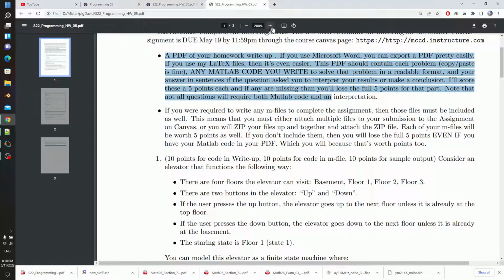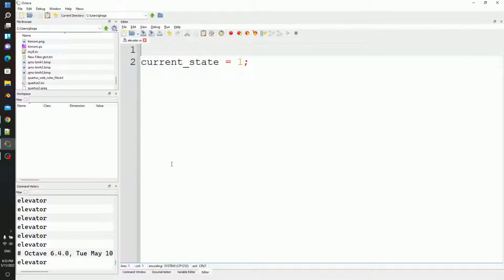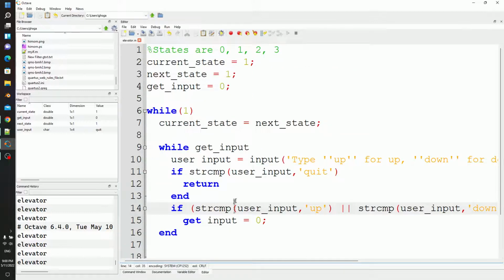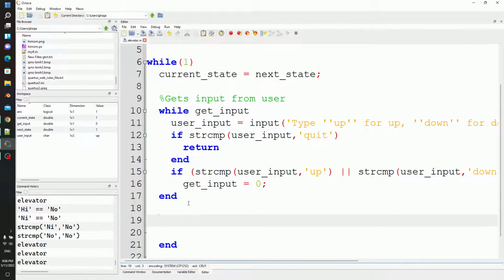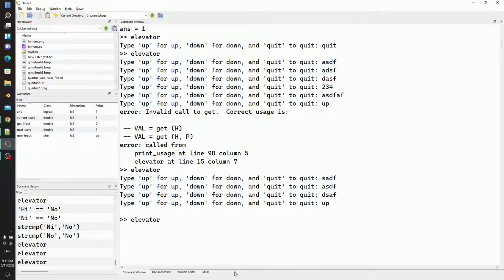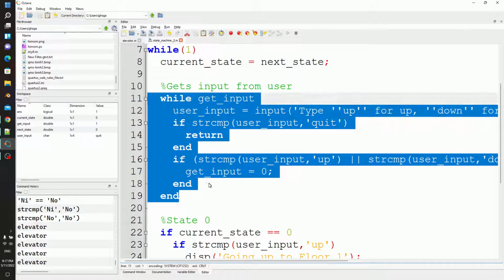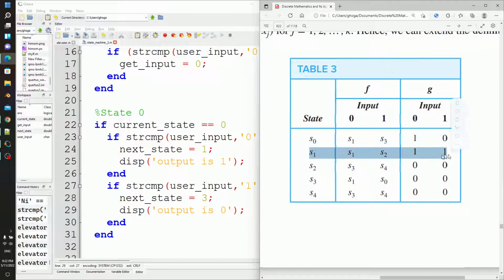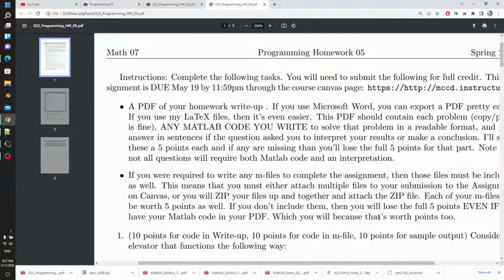S22 Math 07 Programming 05 State machine Help